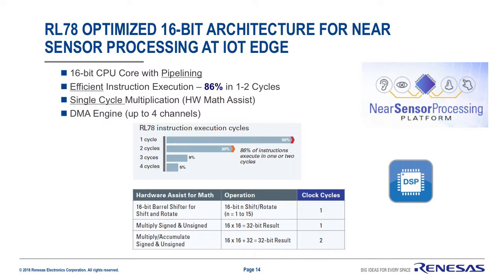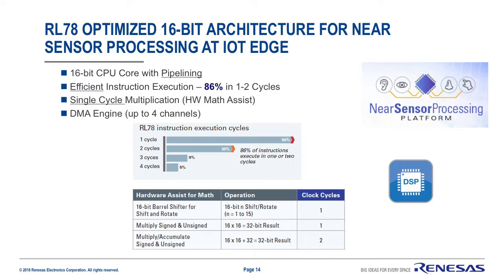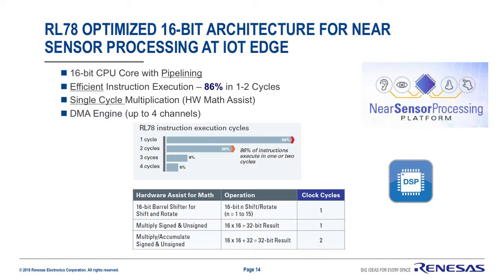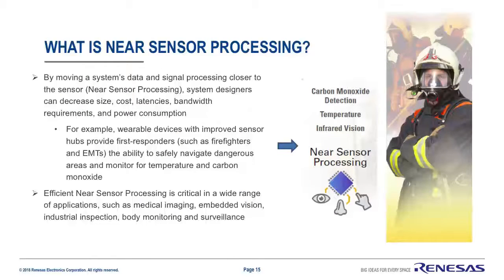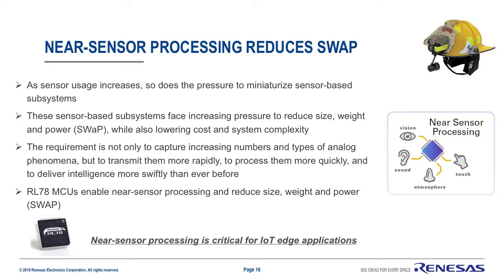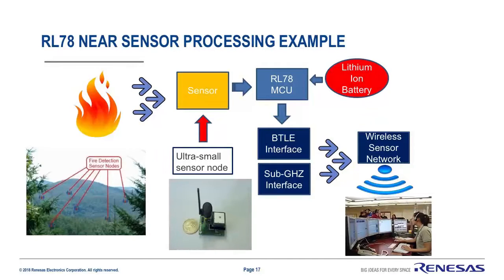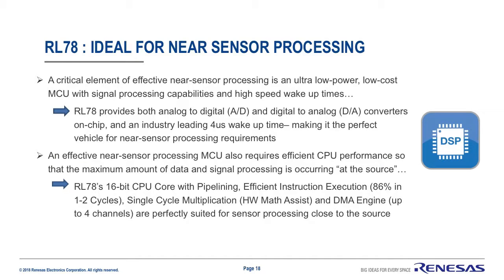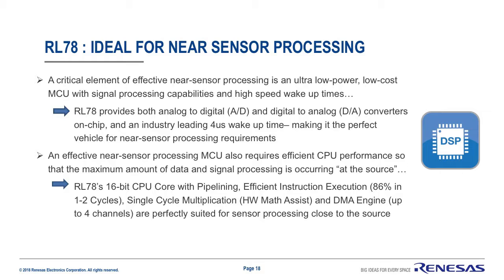4 RL78 for Near Sensor Processing